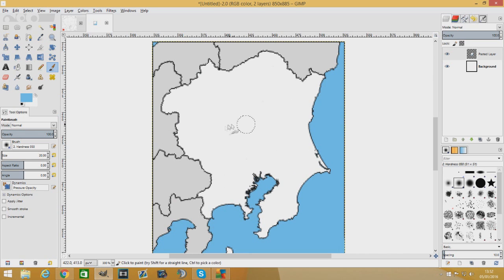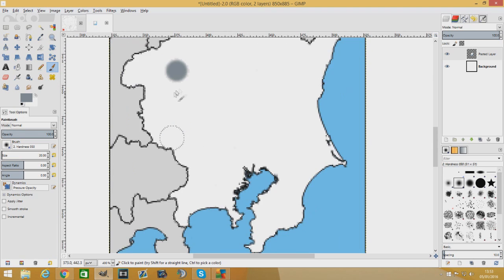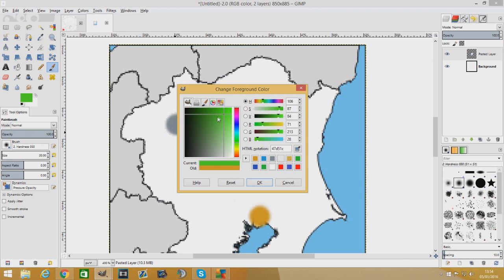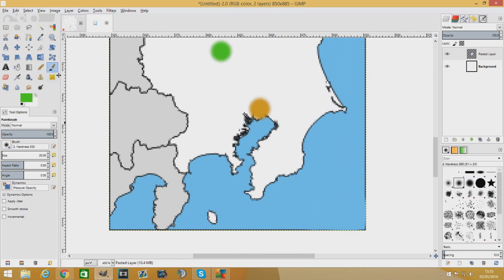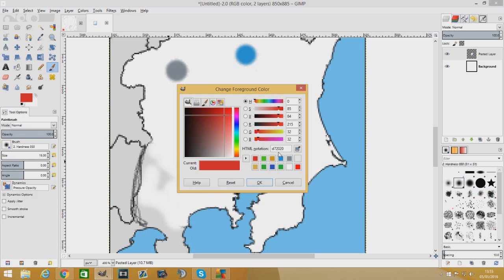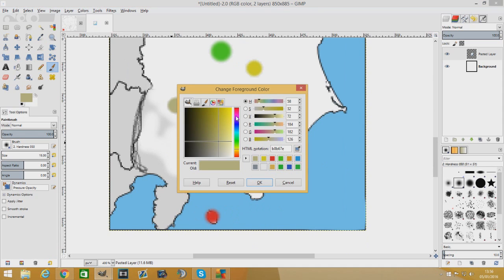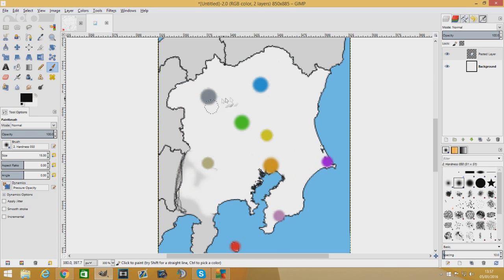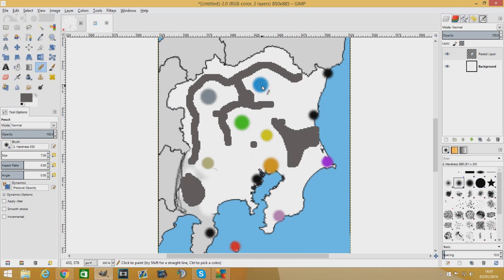Medieval Kanto - MineCraft Adventure Map - Planning [AUDIO FIX]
Re-upload with reduced background music so you guys can hear what im saying :P

Server - dakrcraft.playat.ch

Wildling - Moorland
Misc - Pippin the Hunchback
          - Eastern Thought